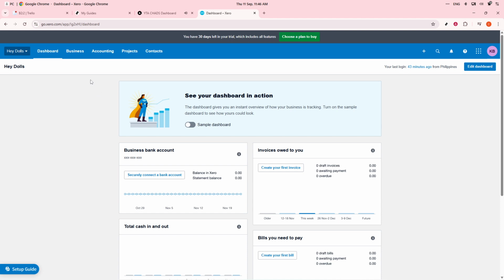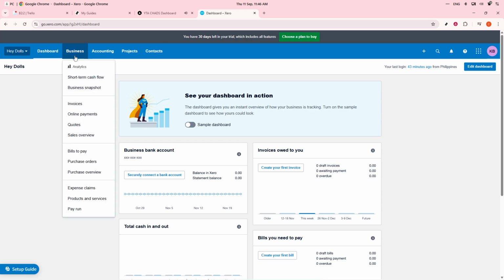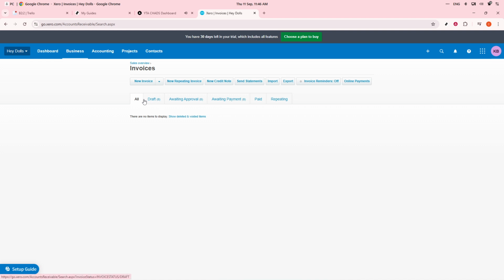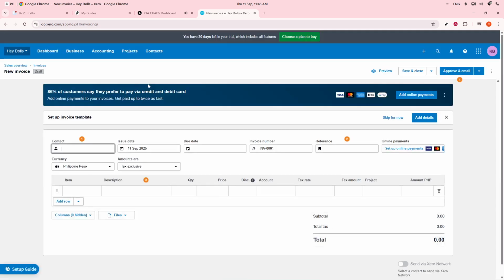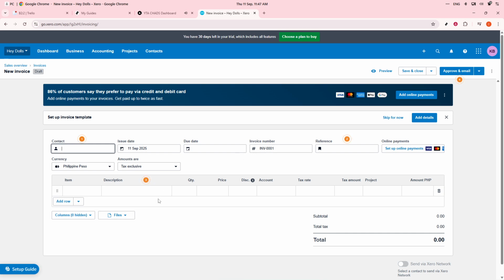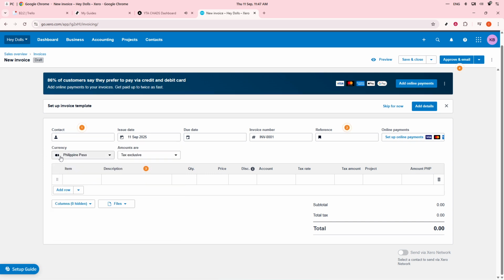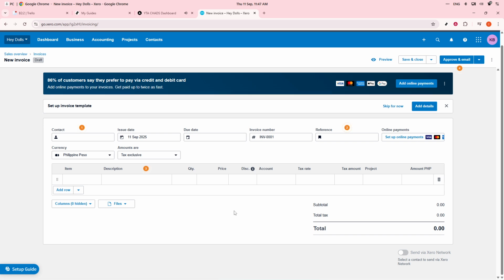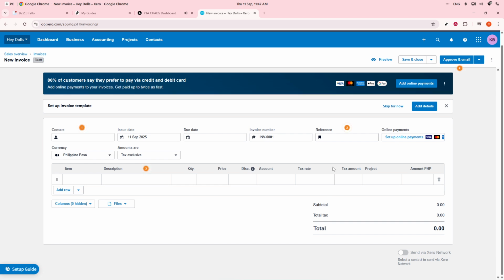How to Make Payment on Account in Xero | Complete 2026 Tutorial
Learn how to make a payment on account in Xero with this complete 2026 step-by-step tutorial. Whether you’re recording customer deposits, supplier prepayments, or advance payments, this guide will walk you through the entire process—from entering a payment on account, reconciling it in your bank feed, and later allocating it to the right invoice or bill. Follow along to understand prepayments, overpayments, and how to manage them efficiently in the latest version of Xero.